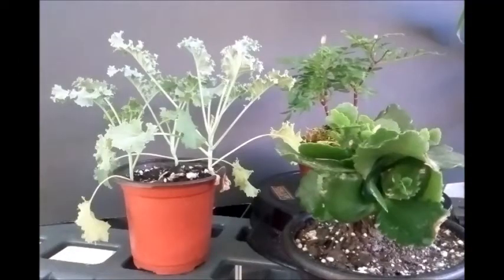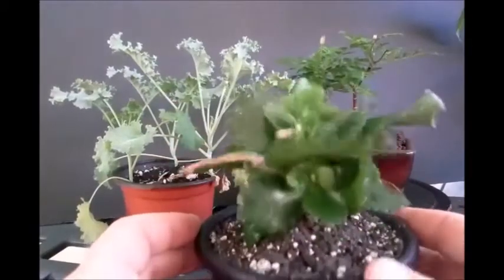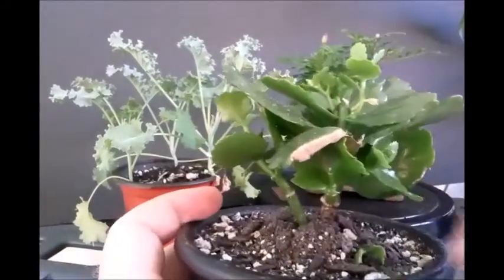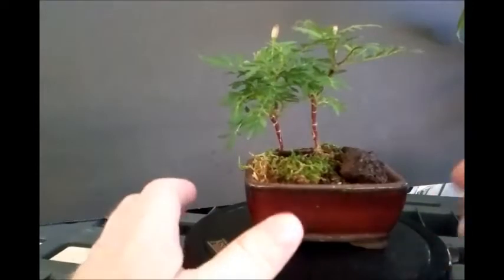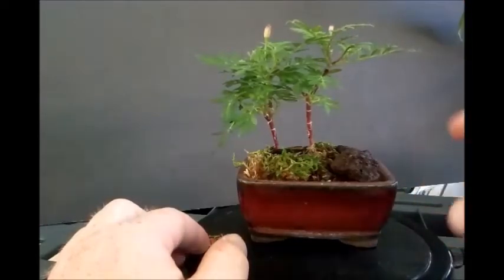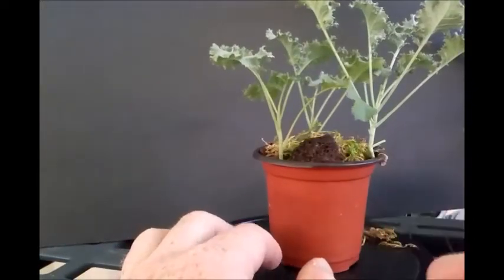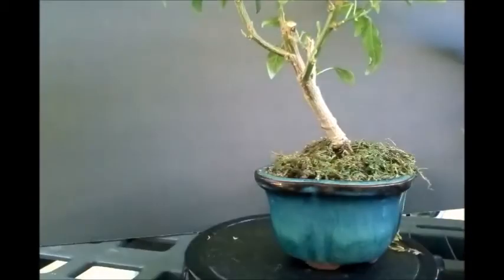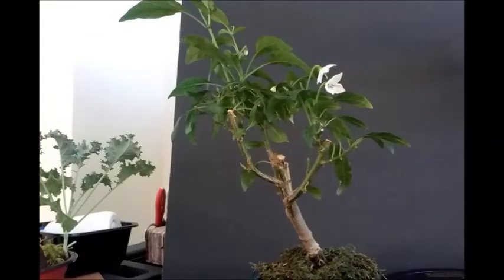thinking outside the box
Lets take a look at different subjects that will work for Bonsai ...as long as you can be creative and" Think outside the box"

this question is for those of you who are new to my channel Id like to give some newbies a shot at a prize. So here goes .
Question :  Who's Channel did I mention as a great reference too when I was working with an Azalea as a bonsai subject ?